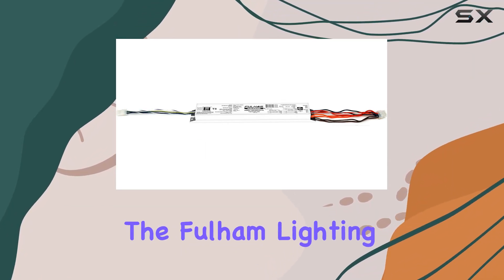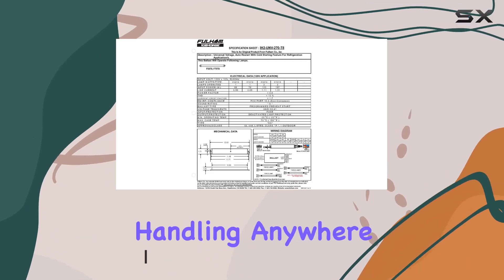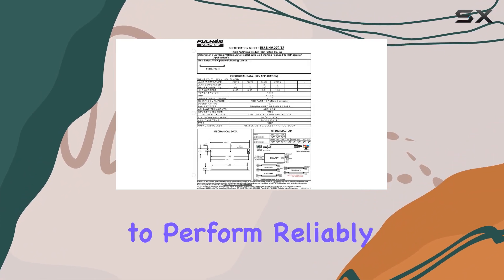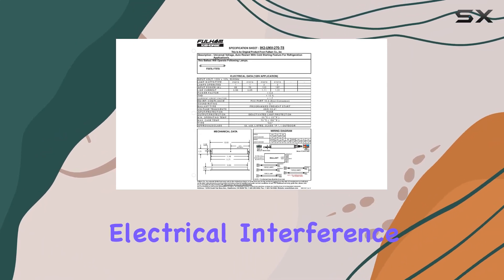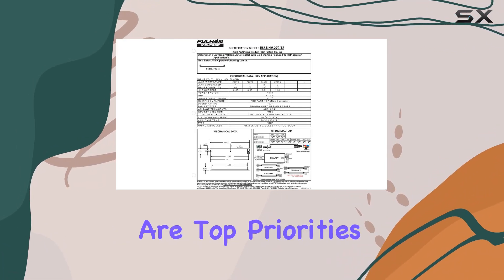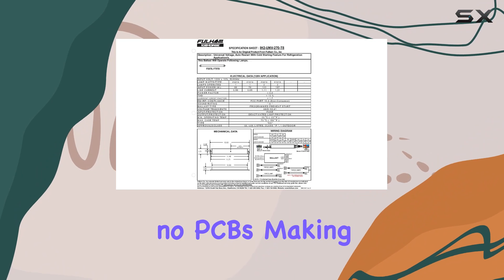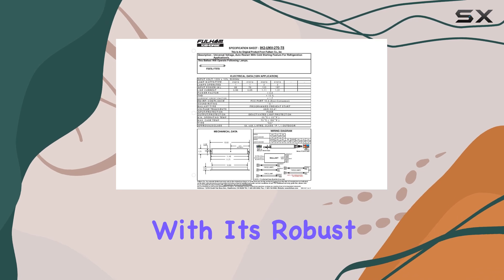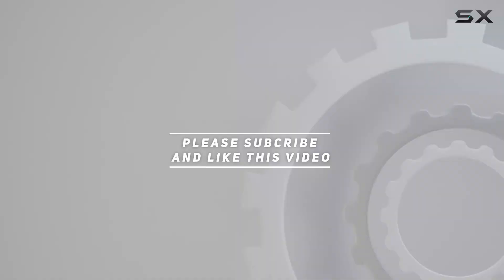Fulham Lighting IH2-UNV-270-T8 IceHorse 2: The Best Low Temp Ballast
0:00 Intro
0:06 Review

Things that we mentioned in this video:
Fulham Lighting IH2-UNV-270-T8 IceHorse : B003U7PW8A